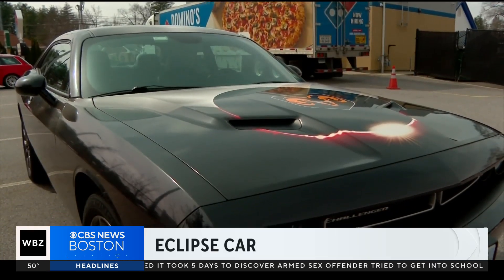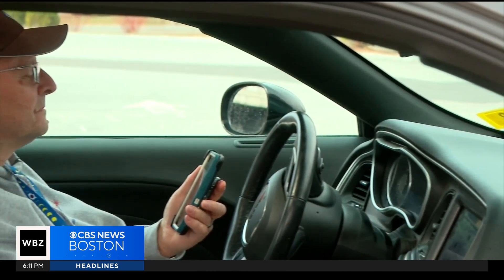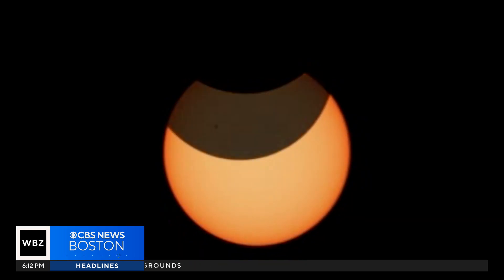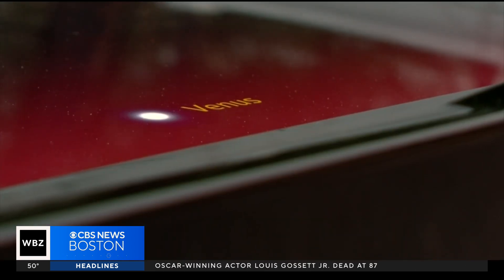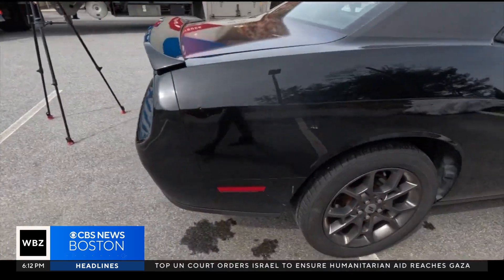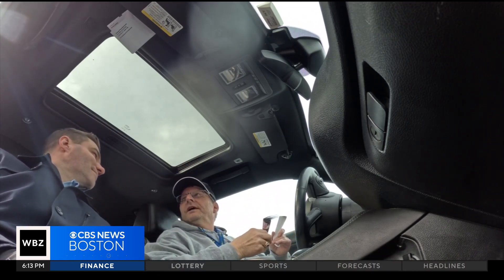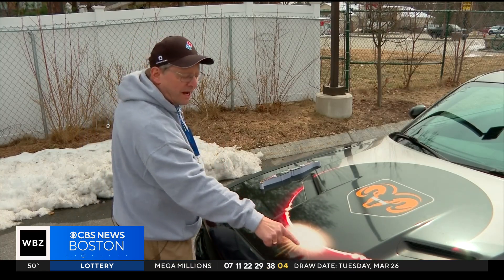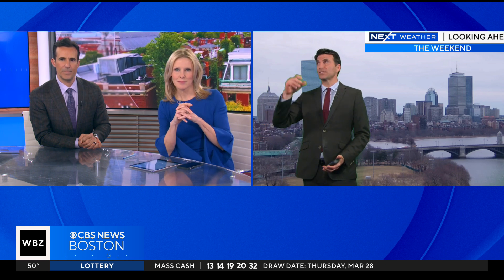New Hampshire man uses "Eclipse Mobile" to educate children, adults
The modified Dodge Challenger will allow people to view the solar eclipse without any glasses. WBZ-TV's Mike Sullivan reports.